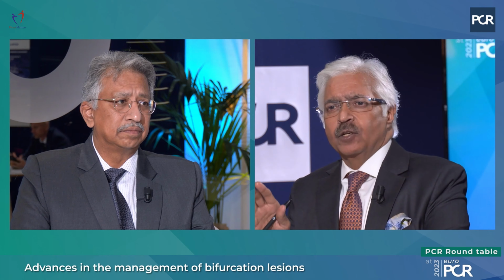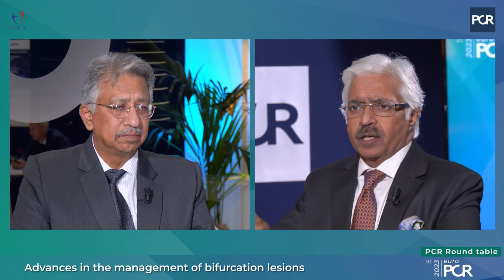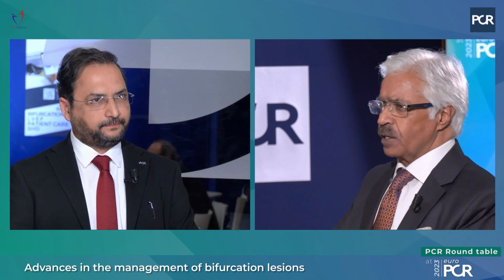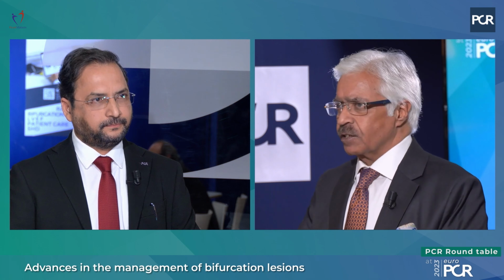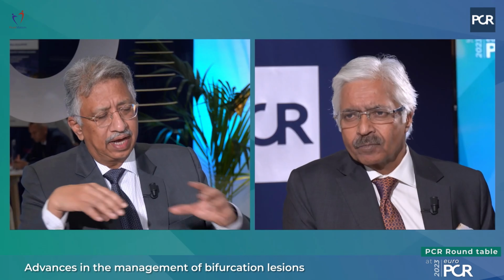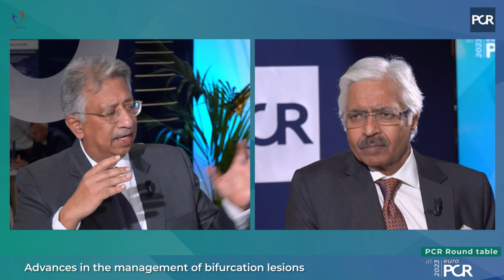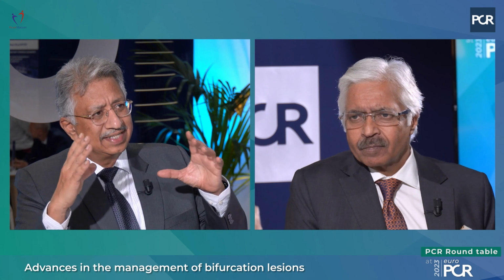Complex Heart Procedures Explained | Bifurcation Lesions Discussion | Prof. (Dr.) Ashok Seth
In this video, I talk about a specific type of heart condition that affects the branching points of the arteries, known as bifurcation lesions. These cases can be particularly complex and require careful evaluation and planning.
I’ll walk you through what bifurcation lesions are, why they are challenging to treat, how we decide when intervention is needed, and the latest techniques that help us manage these cases more safely and effectively.
This discussion will be useful for anyone interested in understanding advanced heart care and how we approach complex coronary procedures in clinical practice.

For Appointment or Consultation : -
Fortis Escorts Heart Institute & Research Centre, Okhla Road, New Delhi - 110025 (INDIA)